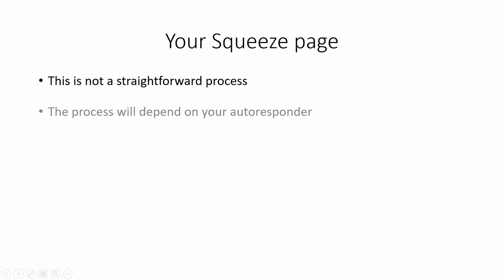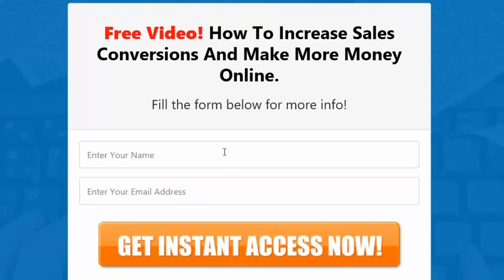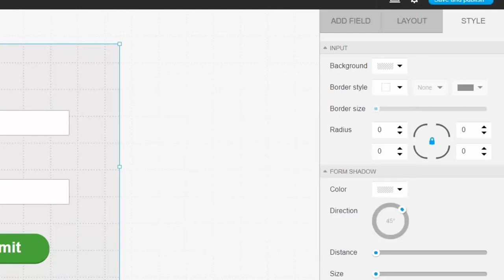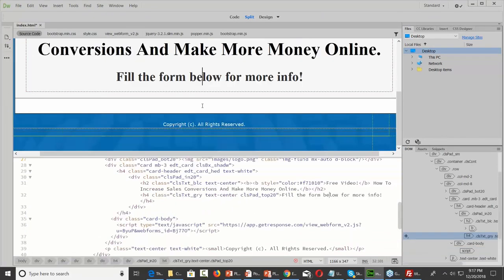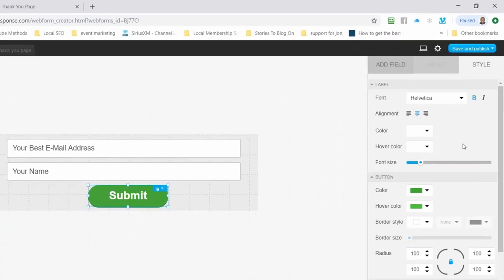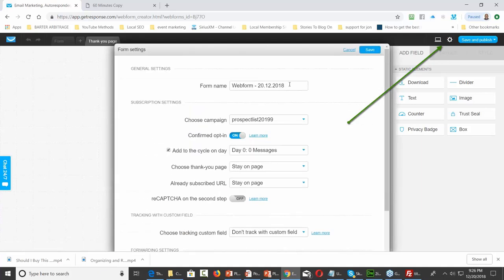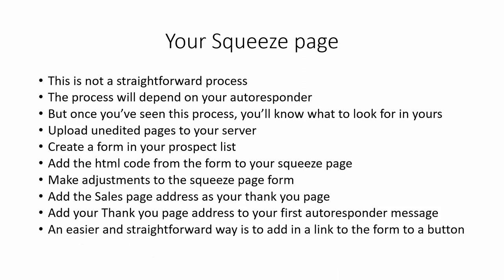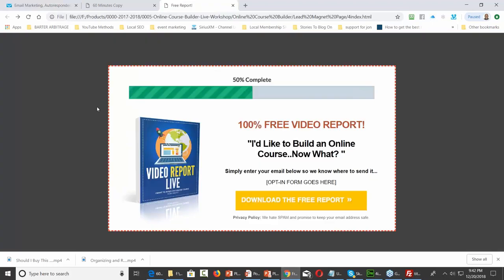Imperia PLR How to setup Squeeze Page